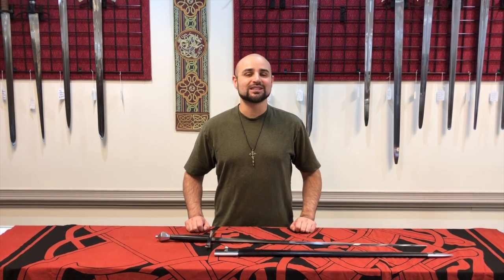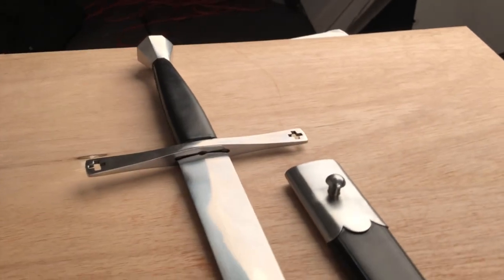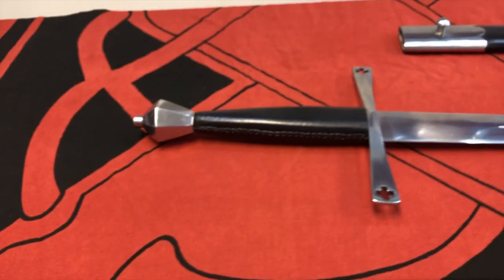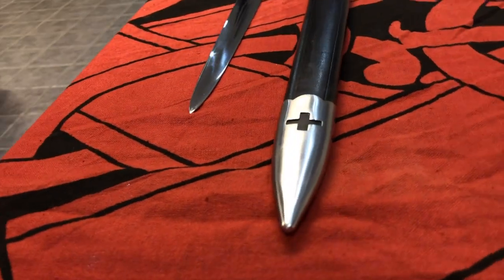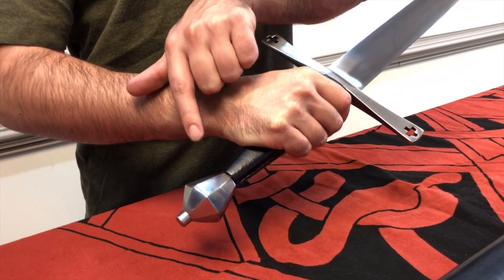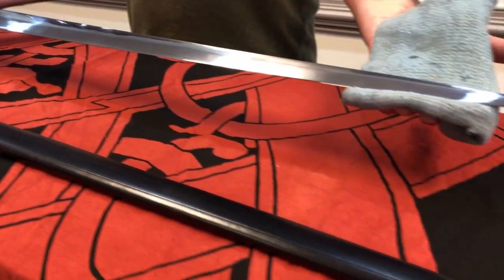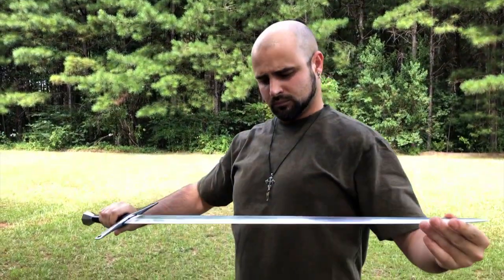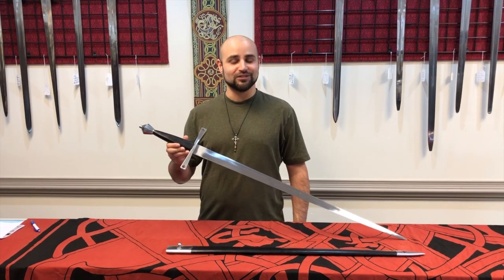Windlass Steelcrafts' Shrewsbury Sword Review- Museum Replicas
Circa 1400: During the height of plate armor, this narrow, sharply-pointed sword was one of the most successful in finding chinks in armor or to even “punch through” if necessary. This long slender blade is double-edged and finely tapered. Possessing enough breadth to cut, the Shrewsbury is equally strong to thrust. Made by the master craftsmen at Windlass Steelcrafts, the sword has been forged and replicated from 1065 high carbon steel, which has strong edge-holding capabilities. The steel pommel is fig shaped and has been beautifully faceted. This sword has been named after the famous battlefield where Prince Hal (later Henry V of England) defeated Percy Hotspur in 1403 and is noted by the pierced crosses in the steel guard.